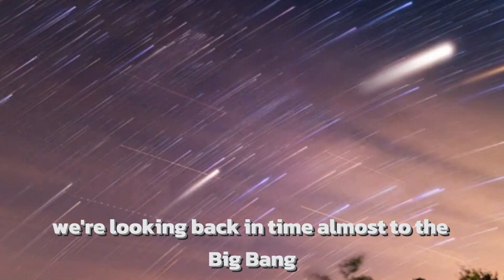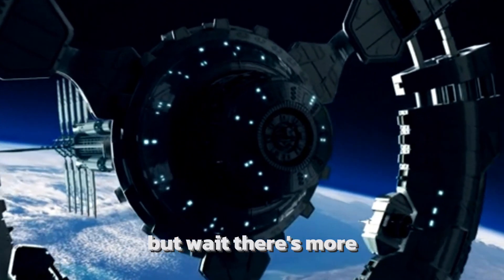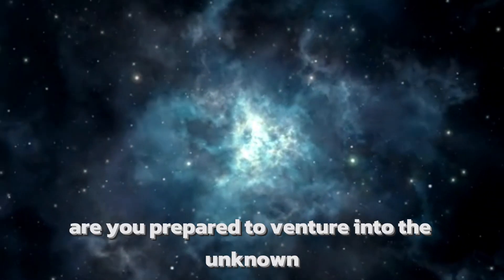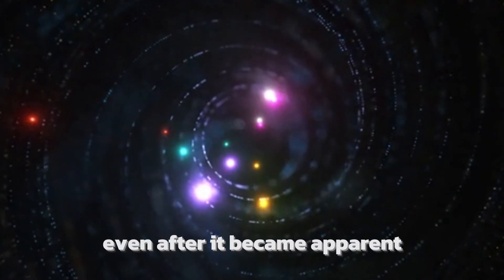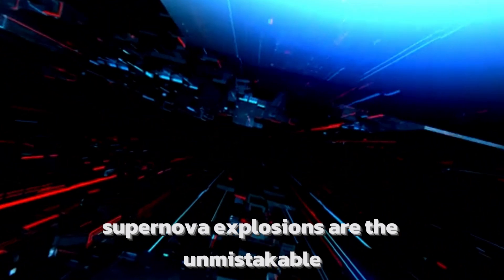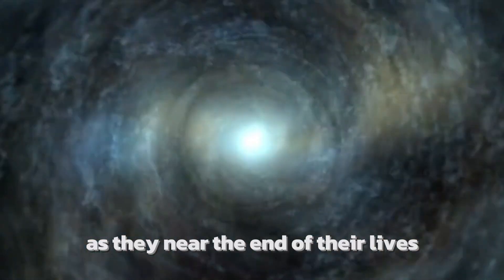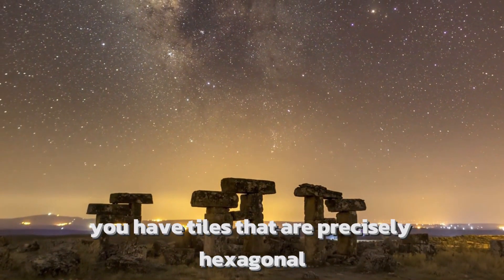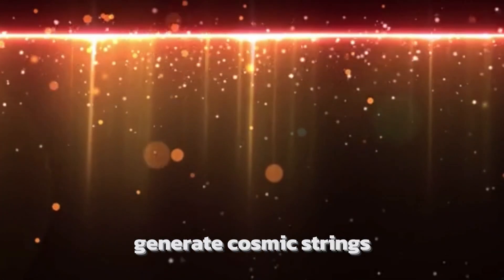"From Stardust to Silence: The Vanishing Stars and the Dawn of the Unknown"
In a stunning turn of events, over 700 trillion stars have inexplicably vanished from the cosmos, leaving astronomers baffled and intrigued. Join us as we delve into the depths of this cosmic mystery, exploring the implications of such a colossal disappearance and the emergence of something entirely new.

Through expert analysis and cutting-edge simulations, we'll unravel the enigma behind this celestial phenomenon, pondering the possibilities of what lies beyond the veil of vanished stars. Could it be the birth of a new galaxy, the manifestation of dark matter, or an entirely unforeseen cosmic event?

Prepare to journey through the vastness of space and witness the awe-inspiring spectacle of cosmic evolution.